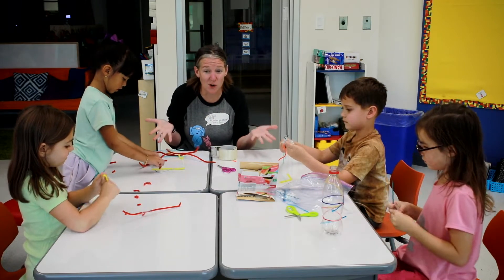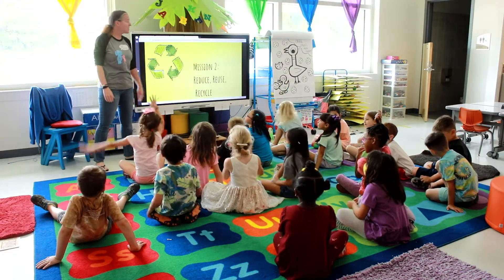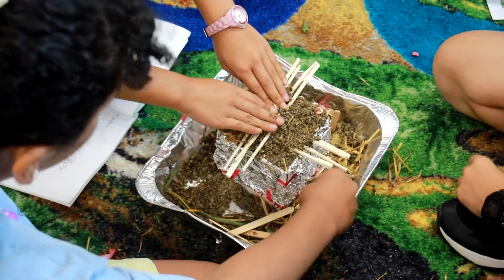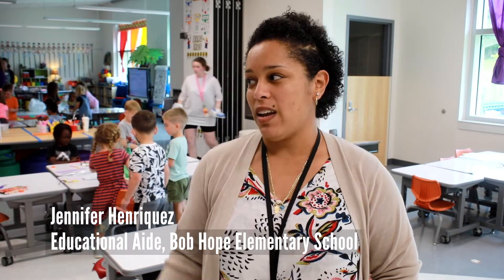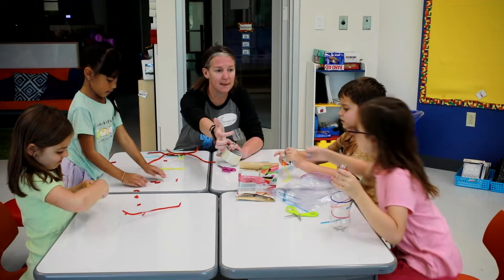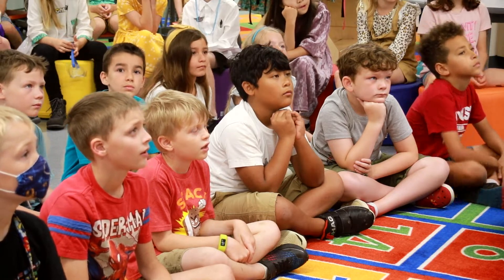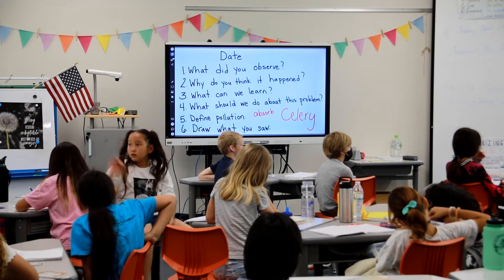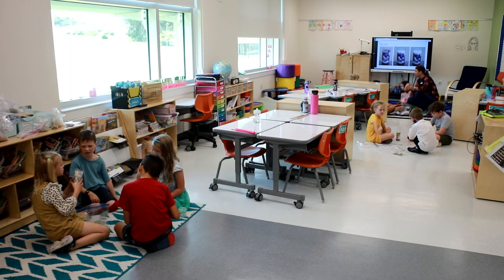STEM Day at Bob Hope Elementary School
Engage, inquire, connect, innovate, and discover!